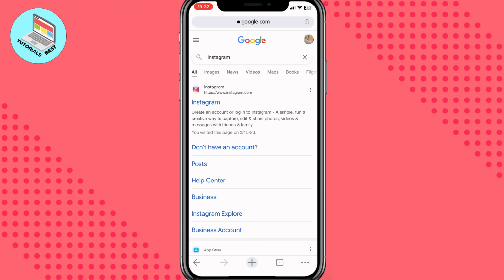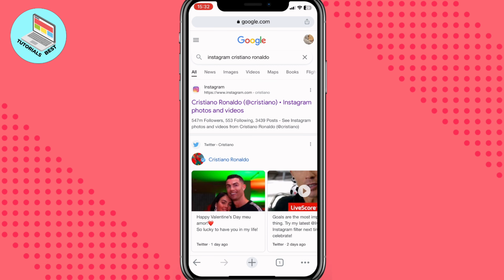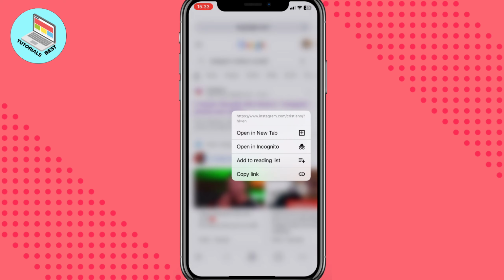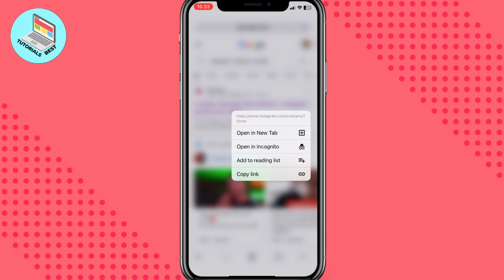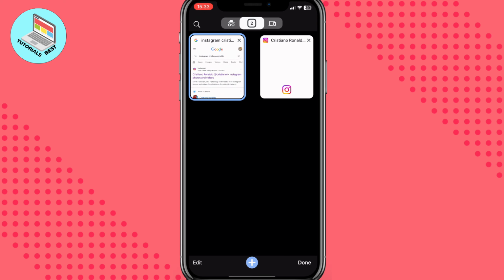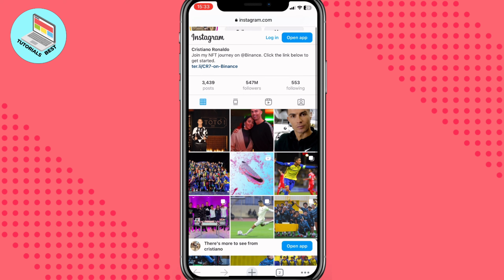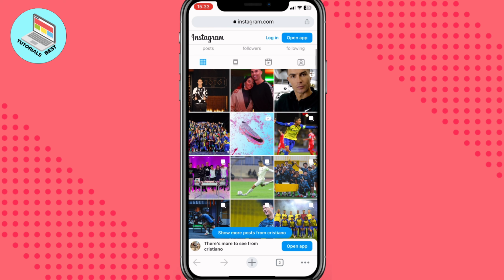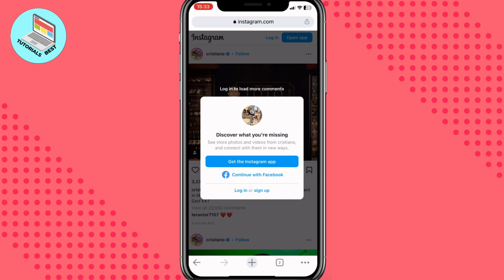How to Use Instagram Without an Account [2023]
Now You Know How to Use Instagram Without an Account [2023]